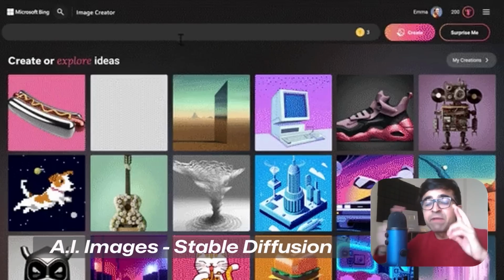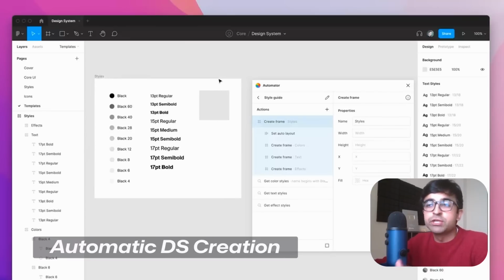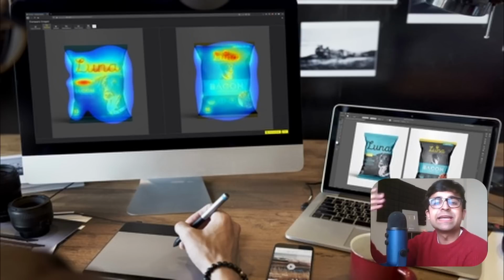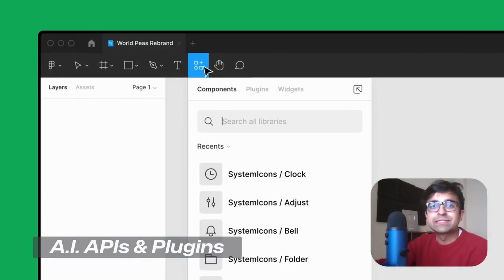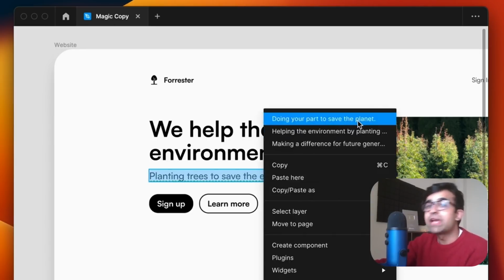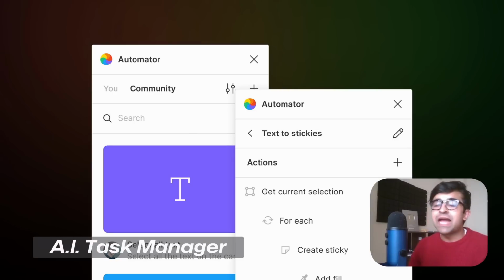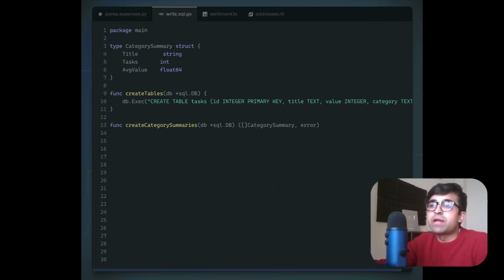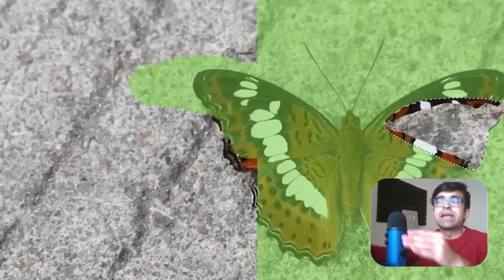Figma A.I. Update! – Figma Bought An A.I. Company | What's Coming To Figma In 2023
We are checking out some amazing Figma updates that will use A.I. or Artificial intelligence to make our UX UI design workflow better and powerful.

Video chapters
0:00 Introduction
0:21 AI Content Writer
1:00 AI Text To Illustrations
1:38 AI Design Systems
1:56 Test Designs With AI
2:43 Figma AI API
3:17 Figma Deep Search AI
4:03 Figma AI Bots
4:30 AI Task Manager
5:09 AI Wireframe Design
5:32 Adobe Sensei

Get the equipment I use:
1. Mic
2. Camera
3. Macbook Pro
4. Asus Gaming Laptop
5. Pop filter